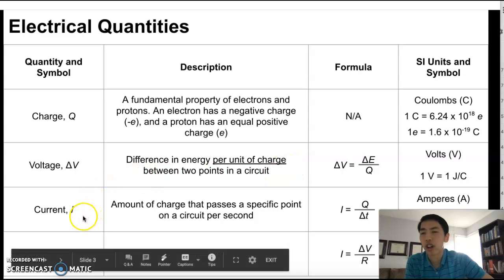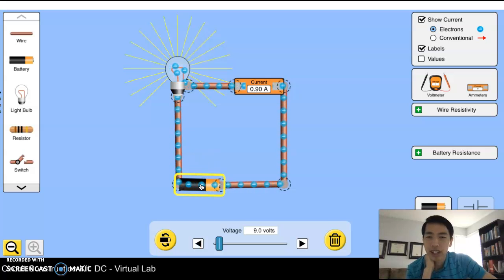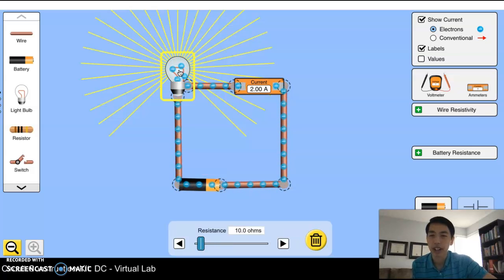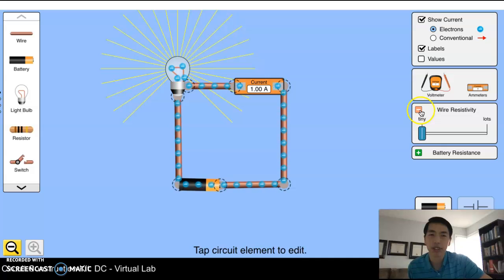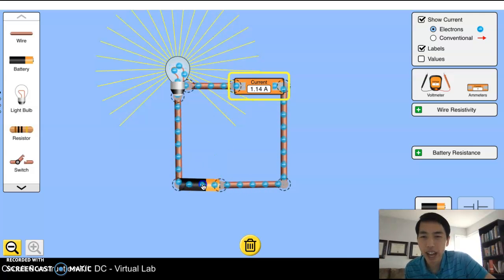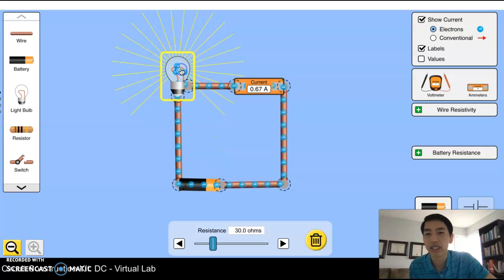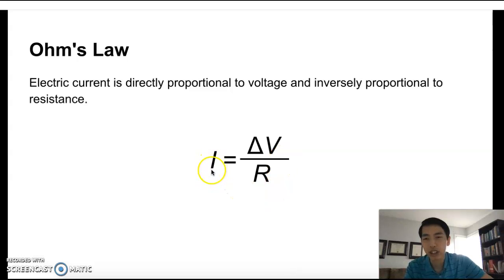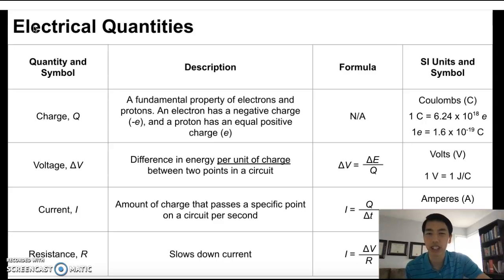8.03 - Electrical Quantities part 2